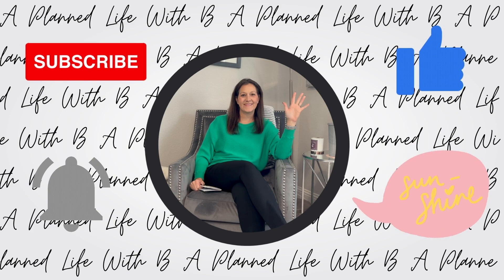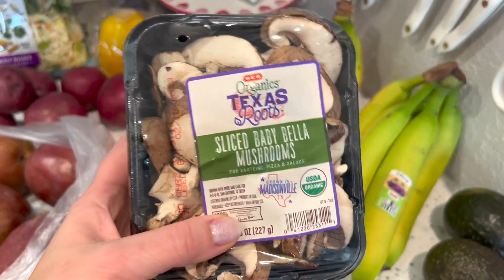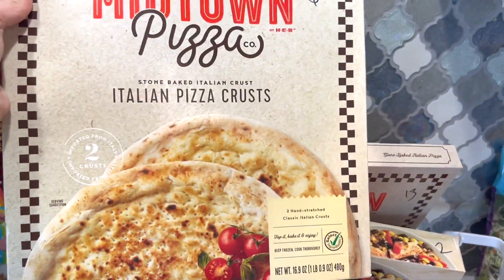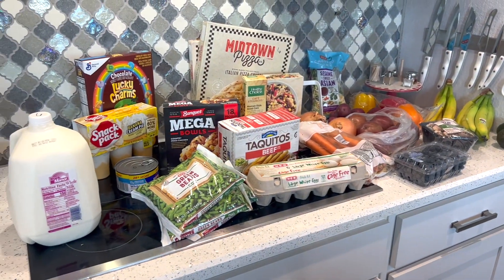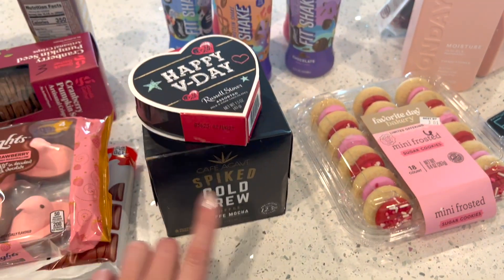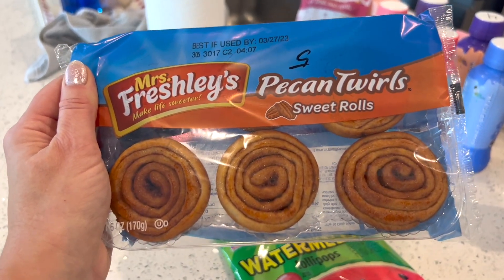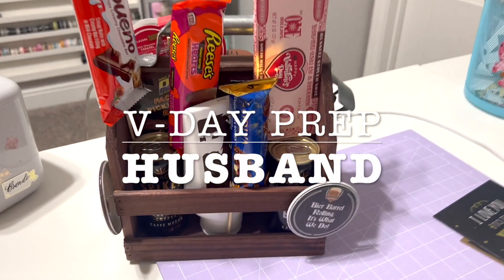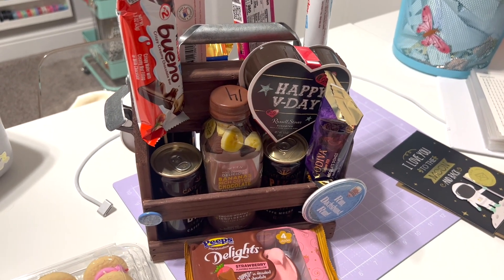Weight Watcher's HEB Grocery Haul and Sunday Meal Prep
1 point egg cups with veggies and Canadian bacon, 1 point chicken salad, 9 point pot roast. All are simple and easy meal ideas to stay on track. HEB grocery haul with Weight Watcher (WW) Points included. Why not add a few items from target and dollar tree too! Link for pot roast is below.